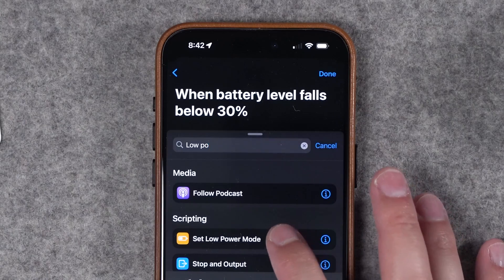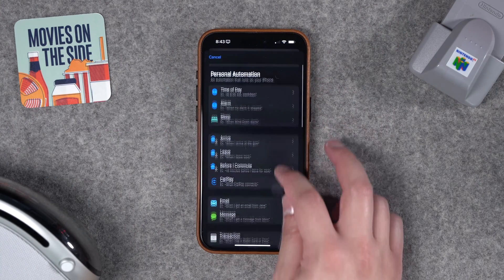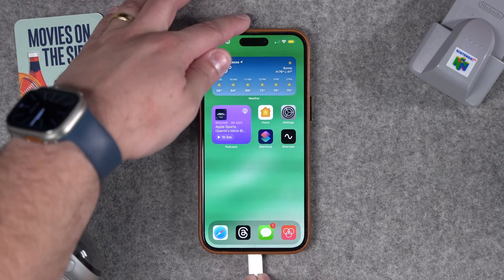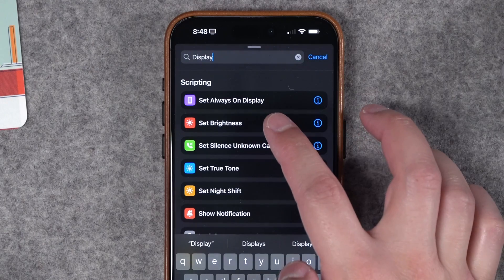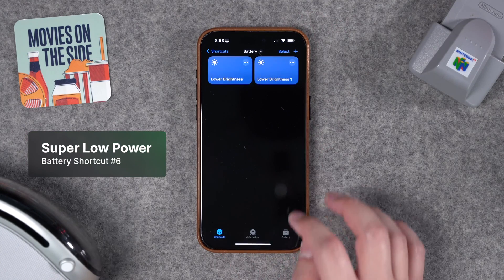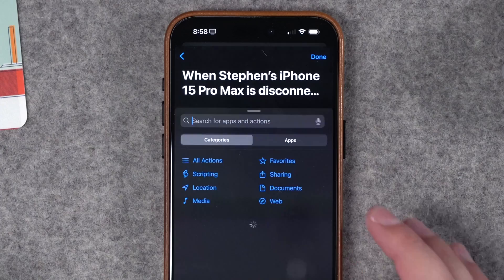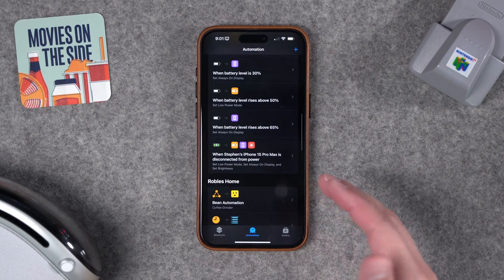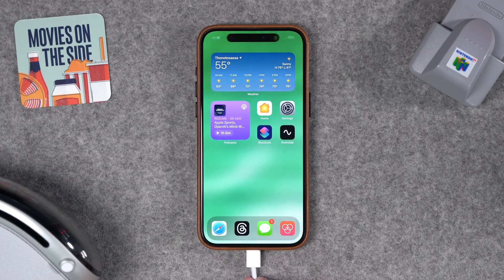10 Shortcuts to Save your iPhone Battery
Eek out every percentage of iPhone battery with these 10 Shortcuts and automations! From low power mode to adjusting brightness and disabling always-on display at critical battery levels, this video is your ultimate guide to extending your iPhone's battery life.

Auto-Brightness URL Scheme
prefs:root=ACCESSIBILITY&path=DISPLAY_AND_TEXT

Chapters

00:00 Introduction
00:14 Auto Low Power
01:10 Disable Low Power Mode
01:43 Connect to Charger Automation
02:38 Toggle Always-On Display
03:28 Display Brightness
04:49 Super Low Power Mode
05:49 Unplug from Charger
06:43 Charge Level Notification
07:19 Toggle Silent on Charger
08:00 Practical Joke Shortcut